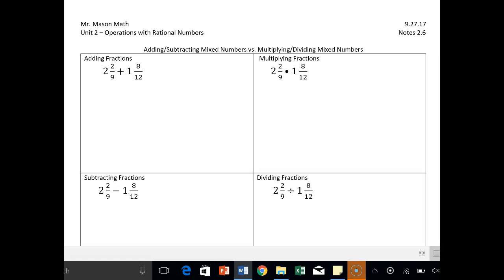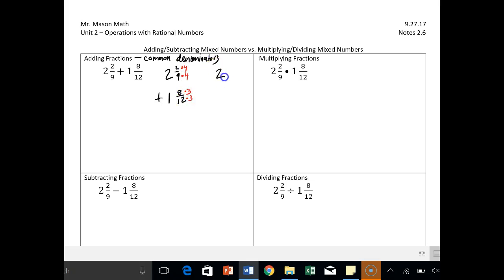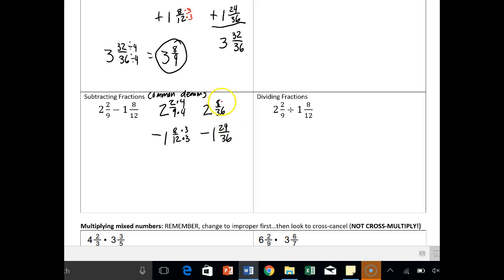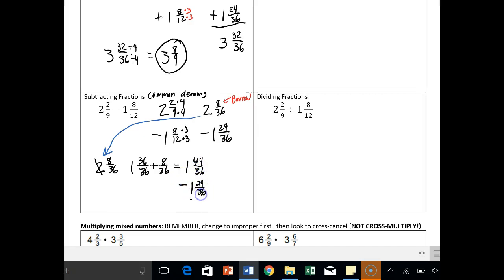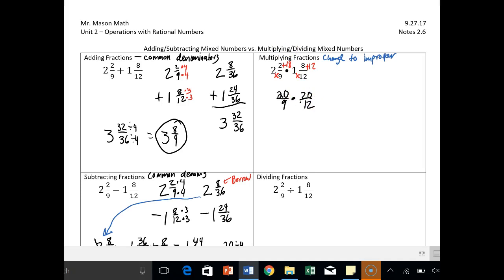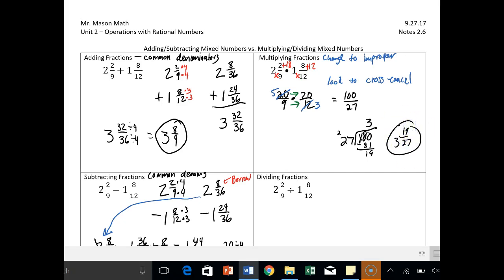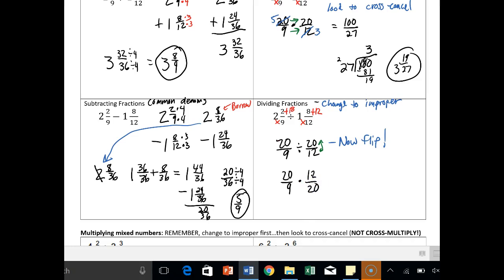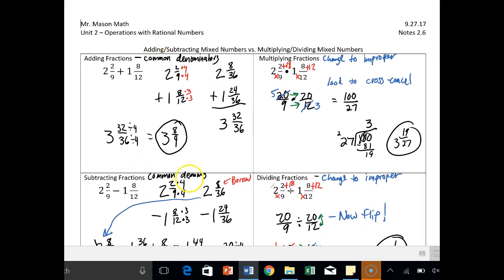Notes 2.6 pt.1